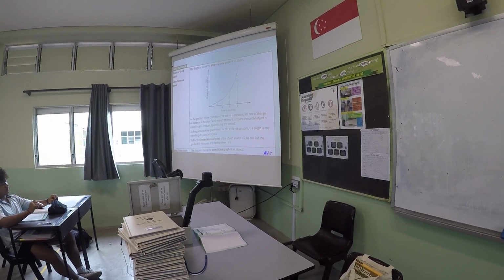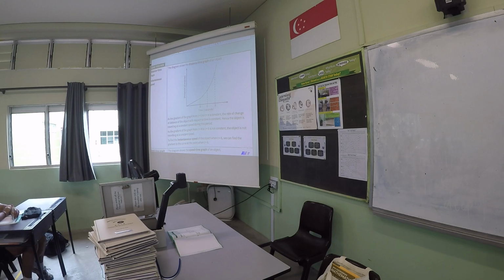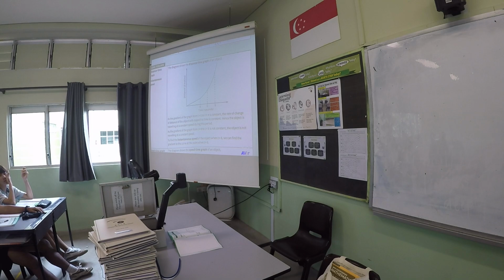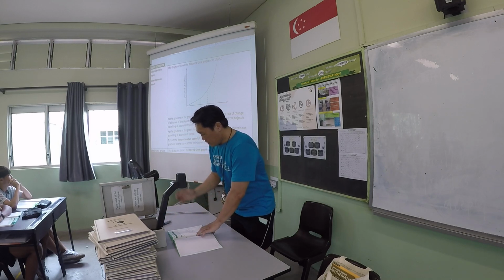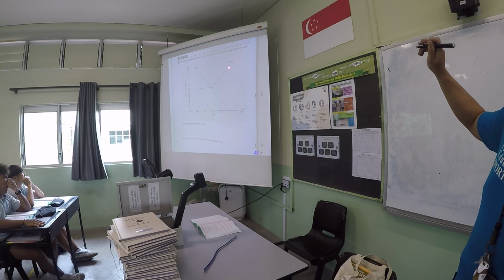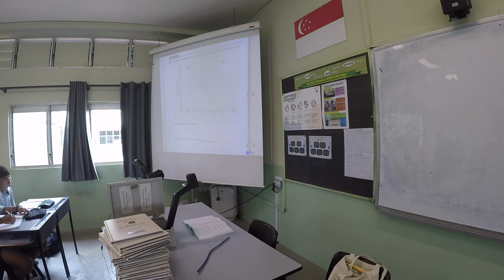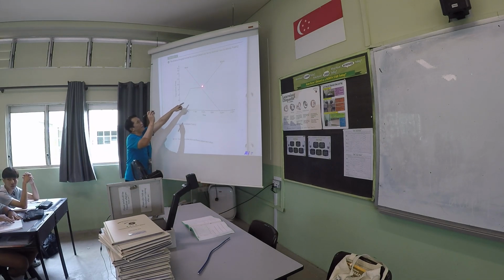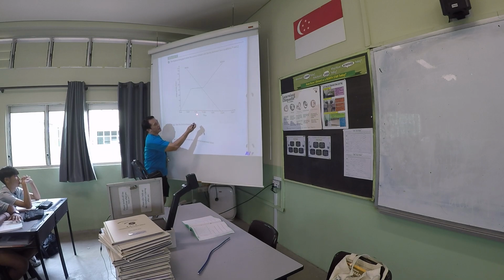3NA Distance Time Graph